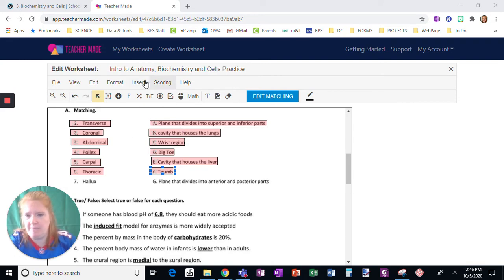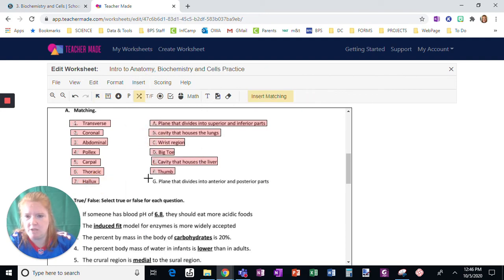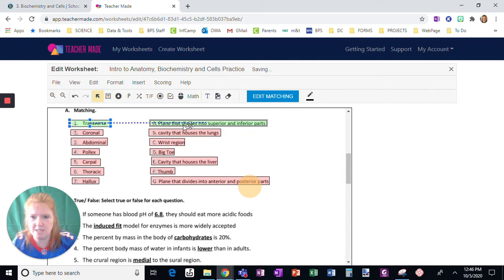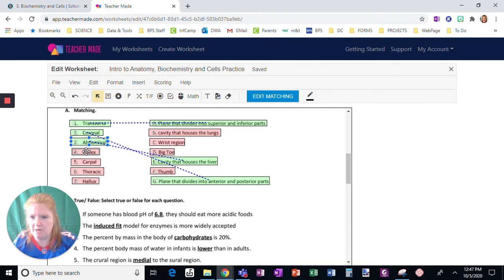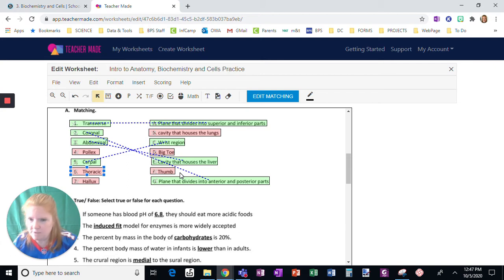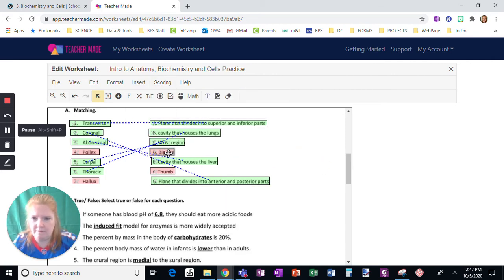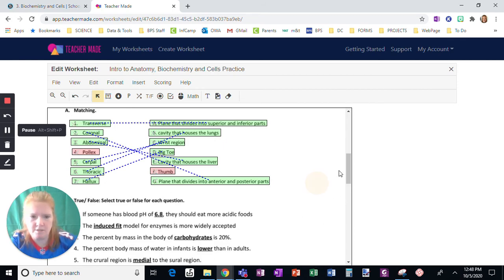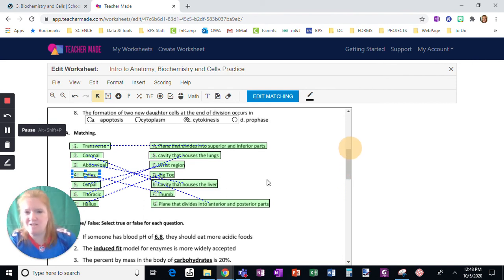Teacher Made: Matching Questions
This video shows how to add matching questions to a TeacherMade assignment. I love that the activity is self checking.